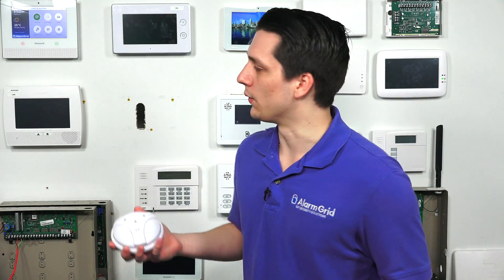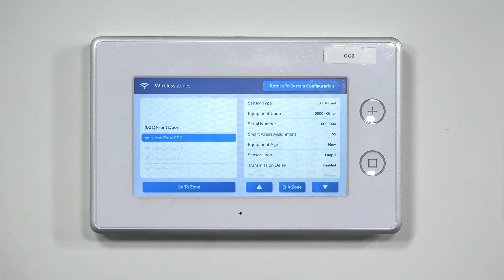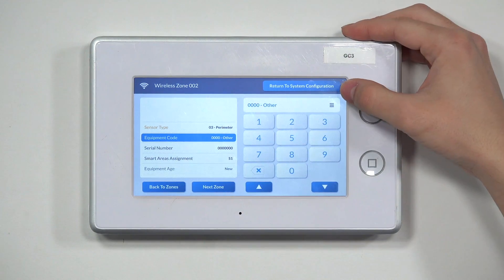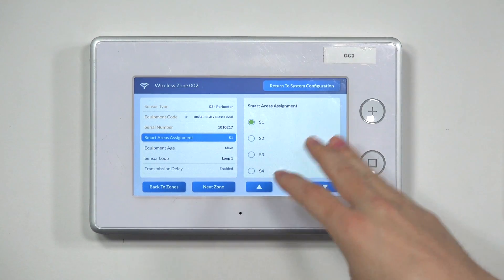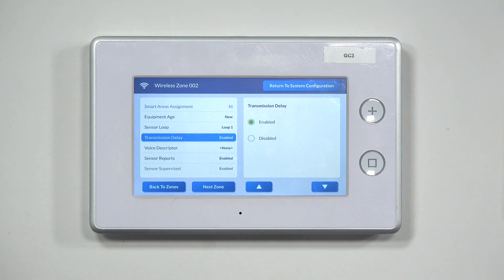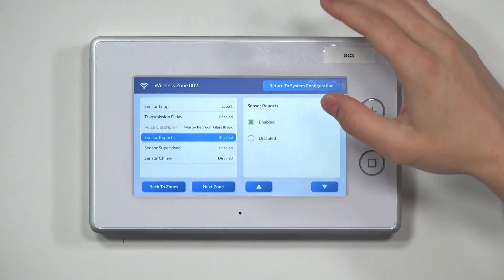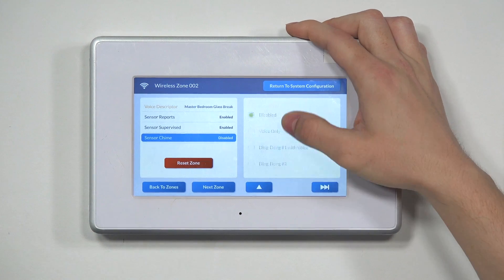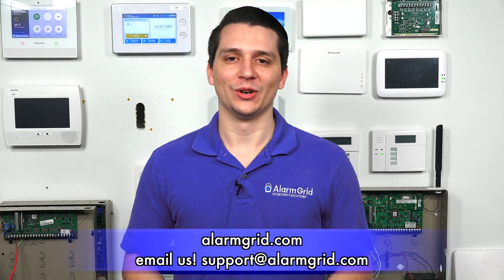Adding a 2GIG GB1 to the 2GIG GC3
In this video, Jarrett from Alarm Grid explains how to add a 2GIG GB1 Wireless Glass Break Detector to a 2GIG GC3 Security System. The 2GIG GB1 communicates at a wireless frequency of 345 MHz. It can be easily auto-enrolled with a 2GIG GC3 System. The sensor zone settings must be adjusted as needed.

The 2GIG GB1 is a wireless 345 MHz glass break detector. It activates upon hearing the low pitch "thud" of an object striking against glass and the high pitch "shattering" of the glass breaking. The device can detect glass break events from up to 15 feet away. It can monitor multiple windows if placed strategically. The device hasa 360 degree detection area, allowing it to listen for breaking glass from any direction. The device should be tested periodically using a glass break simulator to ensure that it is working properly. Remember to place your system on test mode before testing the device.

As a 2GIG 345 MHz Sensor, the 2GIG GB1 will work with the 2GIG GC2, 2GIG GC3, 2GIG GC2e, 2GIG GC3e, and the Honeywell Lyric Alarm System on Firmware Version MR3 or higher. The sensor can be auto-enrolled with any of these systems by putting them into their respective auto-enrollment modes through programming and then remove the GB1 Sensor from its mounting base to activate its tamper switch. The system should acknowledge the wireless sensor transmission and allow the user to program the zone.

When programming the 2GIG GB1, keep in mind that it uses Loop Number 1 for glass break detection. You will need to set an appropriate Response Type so that the system responds appopriately when the sensor is activated. Most users will set the GB1 to use a Response Type of Perimeter. This will have the system go into immediate alarm if the sensor is faulted while the system is Armed.